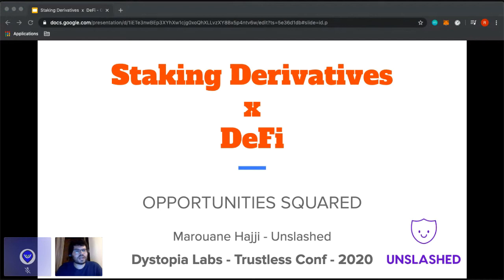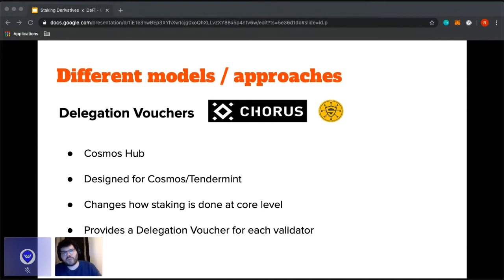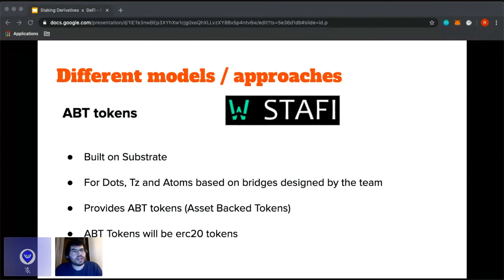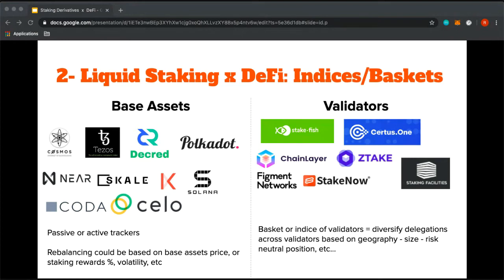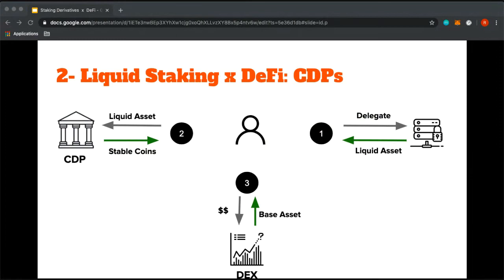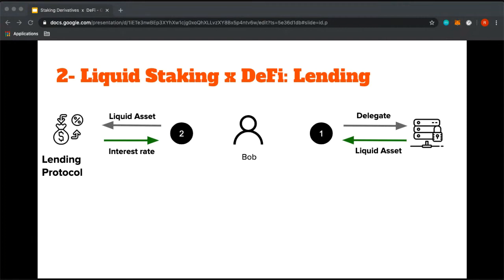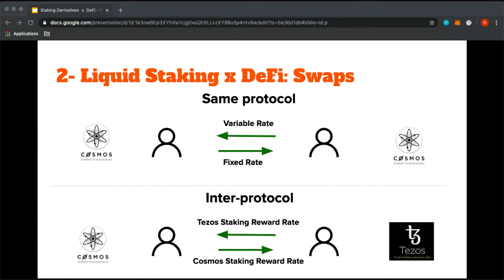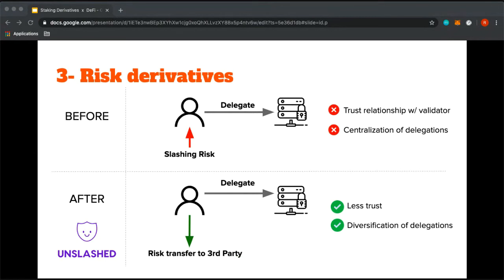Building on DeFi x Staking Derivatives: Opportunities Squared! | Trust-Less 2020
With Marouane Hajji (CEO of Unslashed)